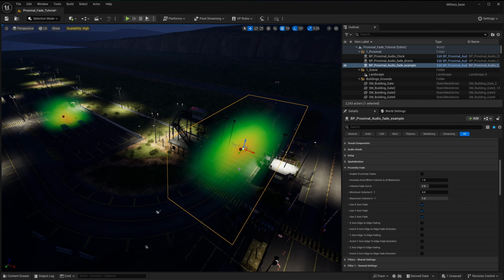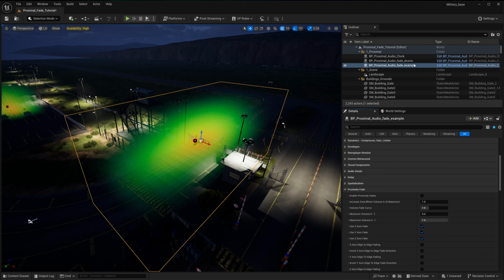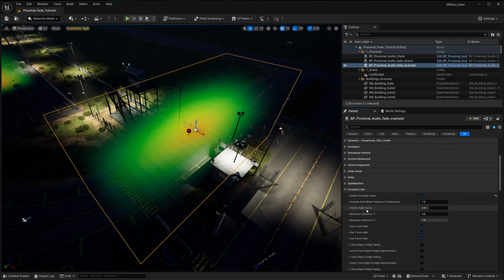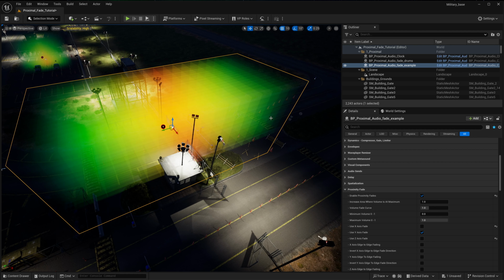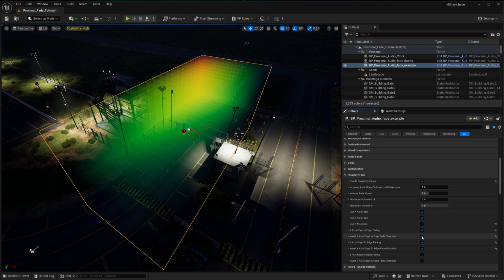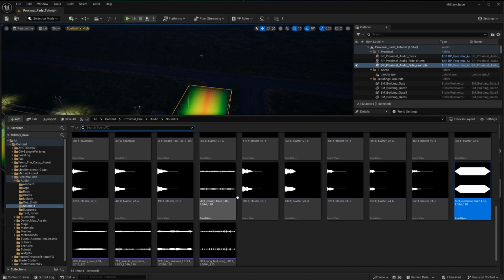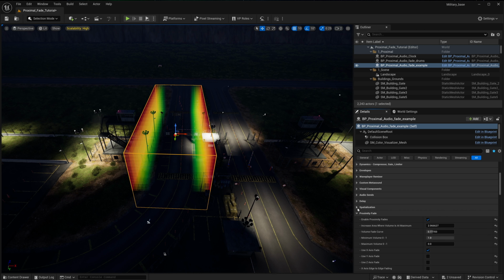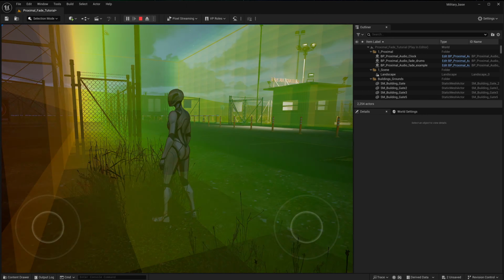Proximity Fades – Spatial Audio Design with Proximal One in Unreal Engine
Learn how Proximal One uses proximity fades to build immersive, spatially aware audio zones inside Unreal Engine.

00:00 Intro
01:05 The visualizer
01:45 Enabling the setting
02:44 Proximity settings
07:00 Setting up for a sound effect
08:27 Creating a sound corridor
09:38 Modulating the gain